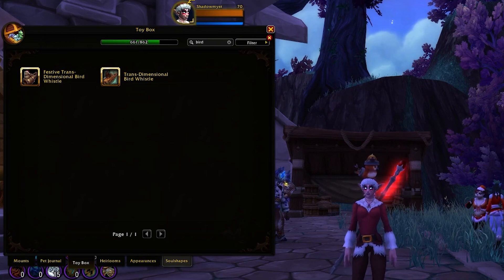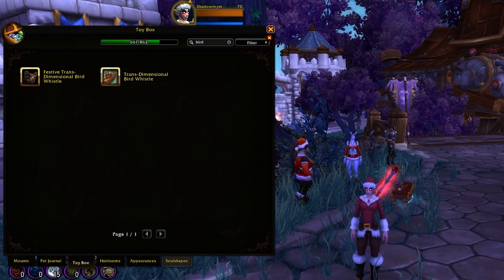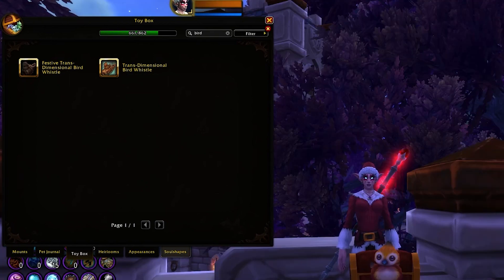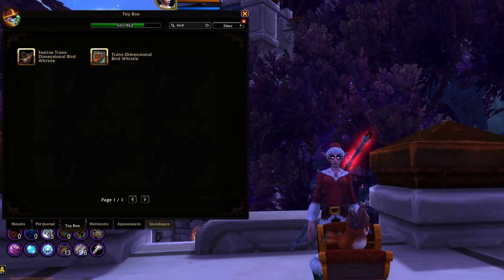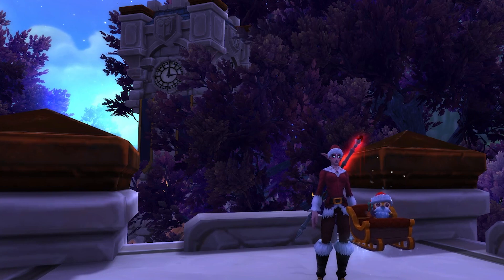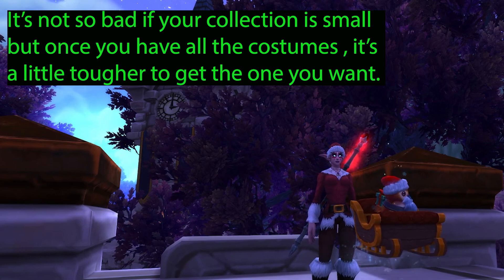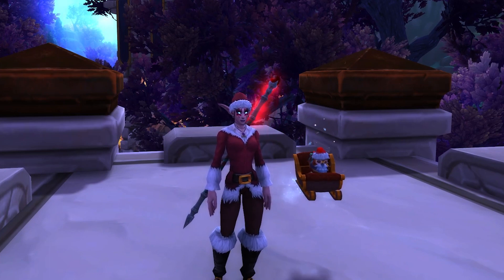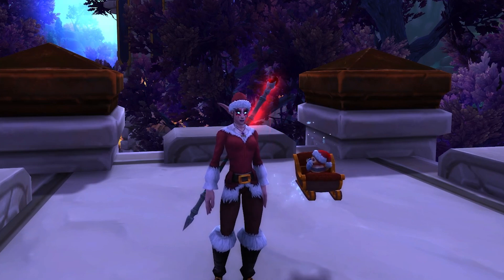Festive Trans - Dimensional Bird Whistle (Pepe Sleigh) ~ Winter Veil 2023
This is a toy you can get from Winter Veil 2023. The quest to do it will be linked at the end of this video :) This is basically 2 videos in one. I show off the toy but also show you how you change the costumes

😍 Thanks to my Long Time Supporters of 12+ months 😎

⚽  TheArsenal10
🎮 JHC
🏍️ DizzyDragon667
🍺  Hopsnbarley
🦇 Dee Batmommy
🗡️ Dean